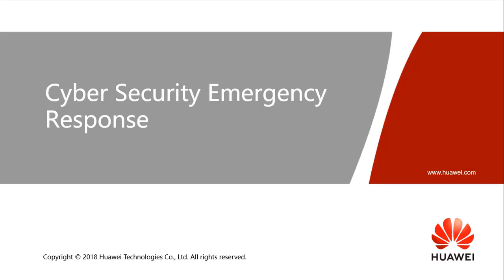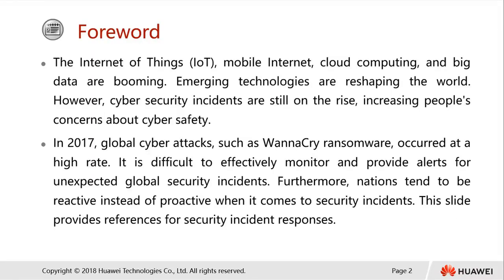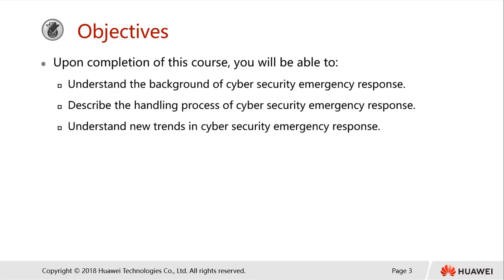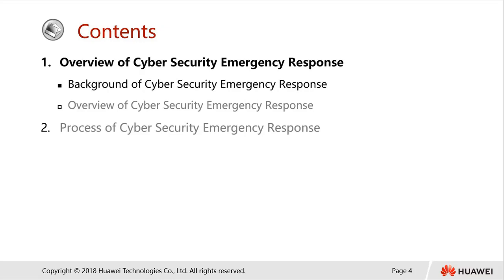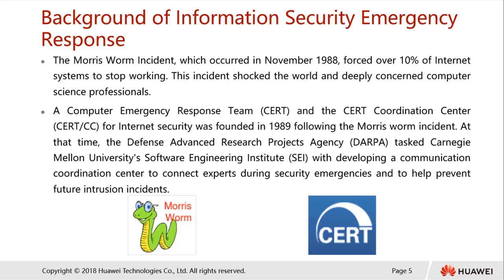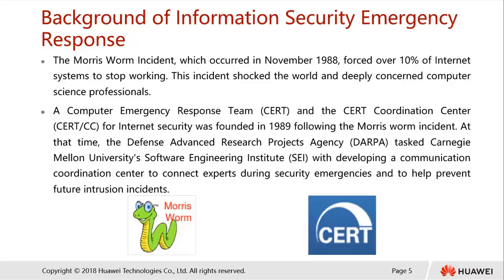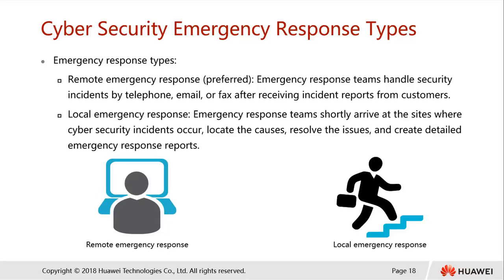5 4 Cyber Security Emergency Response